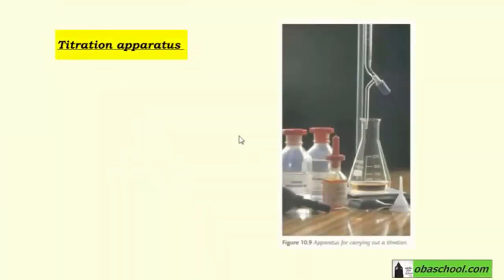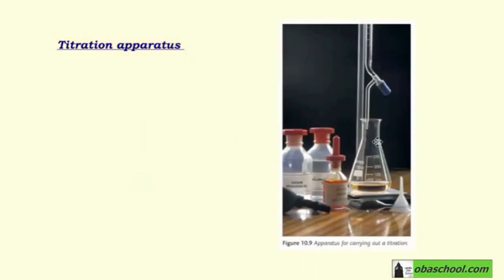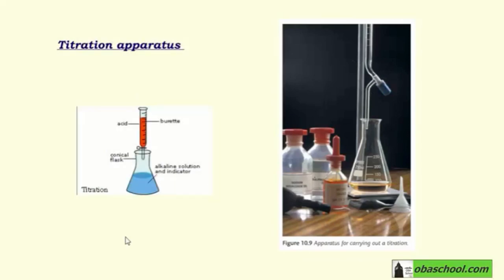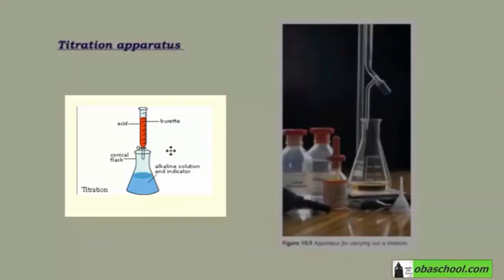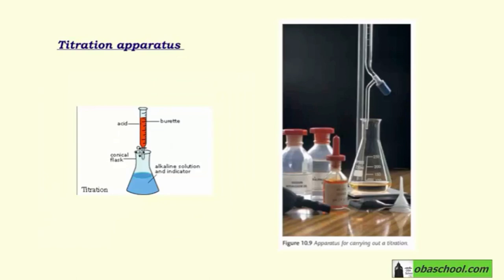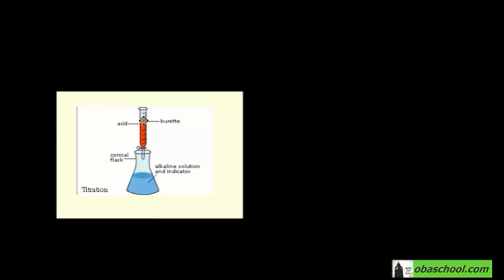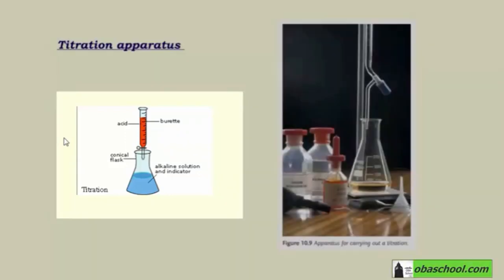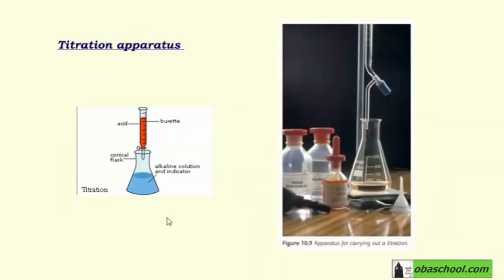GCSE Chemistry Revision - Chemical Calculations - Titration and Titration Calculation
ig chc 11 11 titration apparatus e 1080

GCSE Chemistry Revision, Chemical Calculations, Titration, Titration Calculation, Titration Apparatus